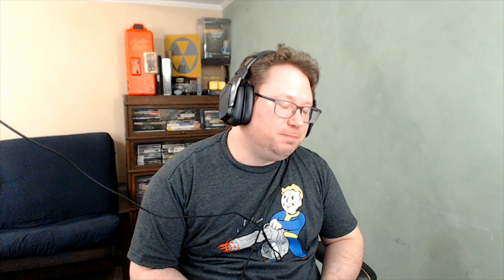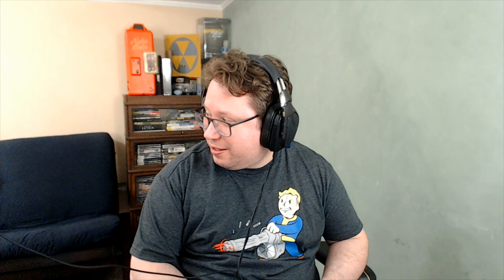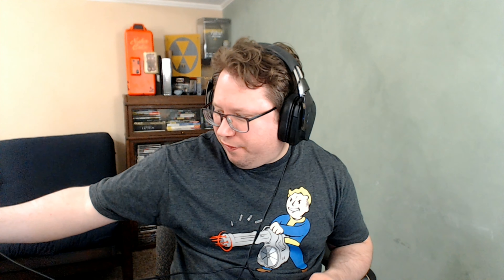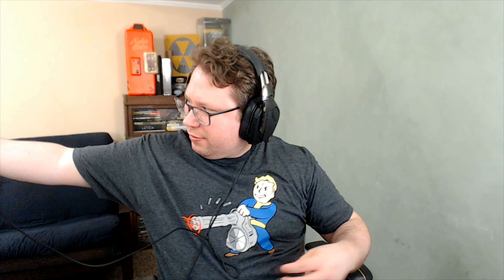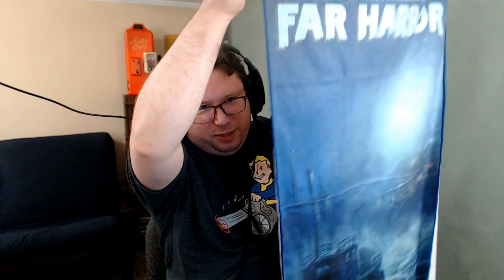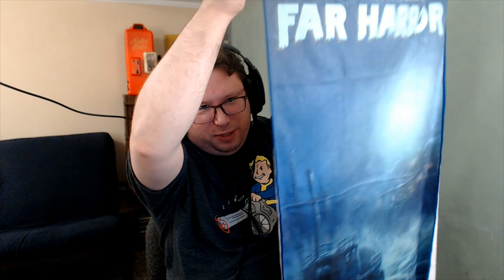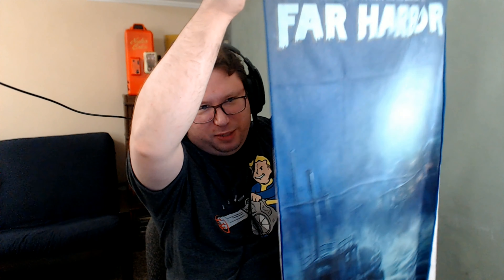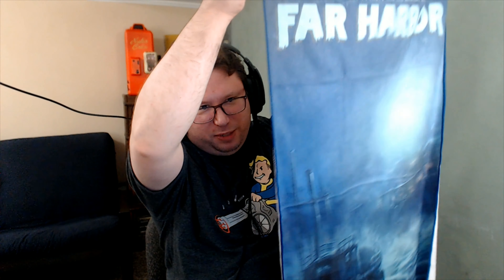Better Late than Never Unboxing 16 "Such Crate Very Wow"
In this video I unbox some other loot crates.